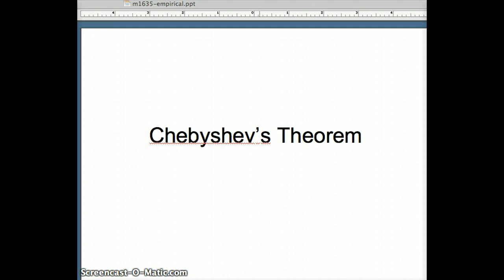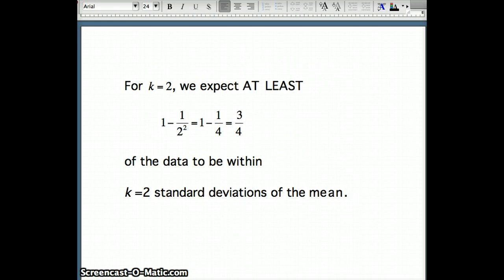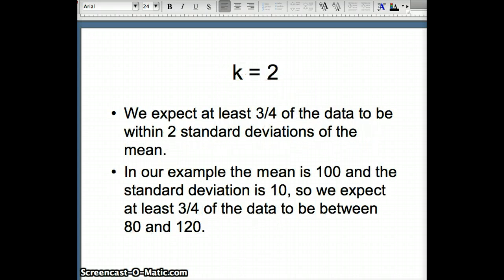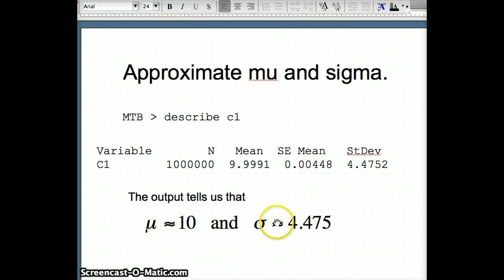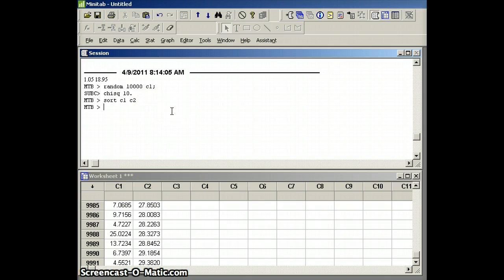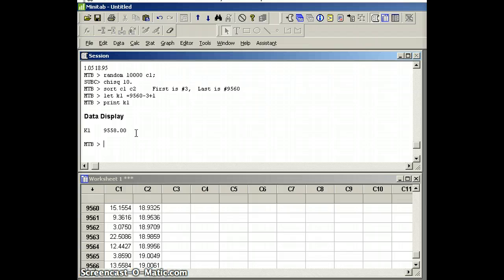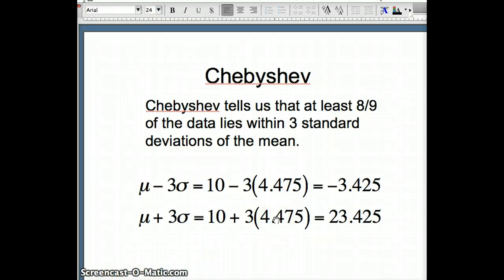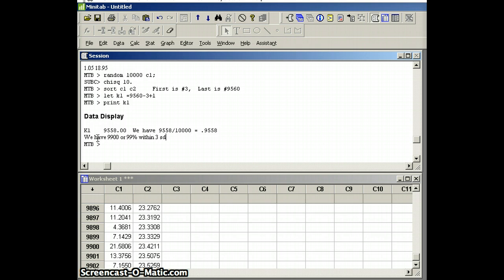DuPage Statistics: Chebyshev's Theorem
This lesson states Chebyshev's Theorem and verifies it for a chi square distribution